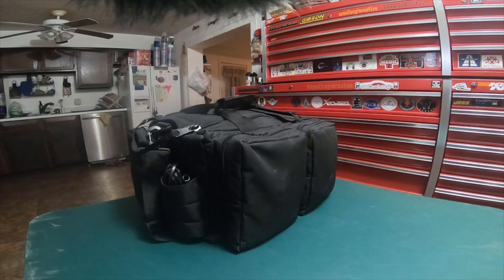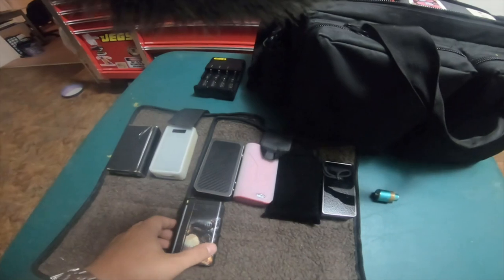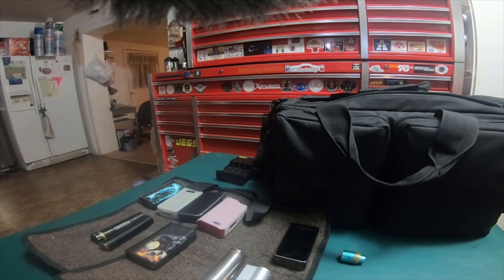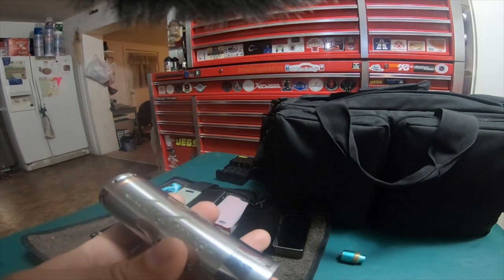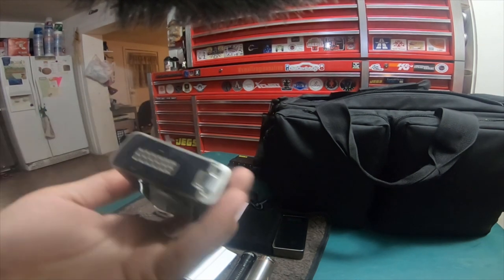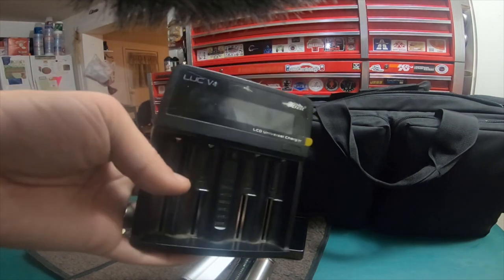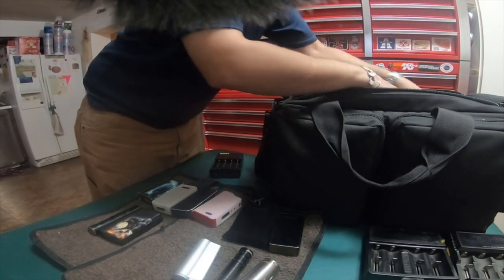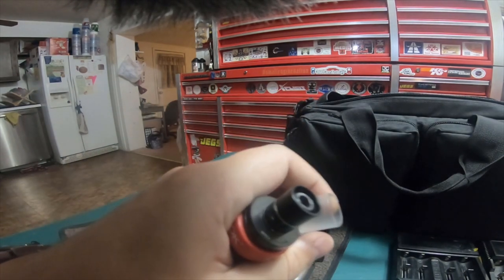Electronics Vaping - Information N My Vaping Stuff N Teaching Part 1